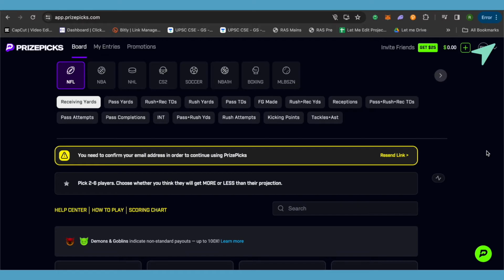PrizePicks Payouts Explained (2025)